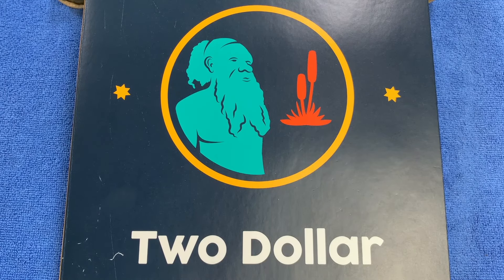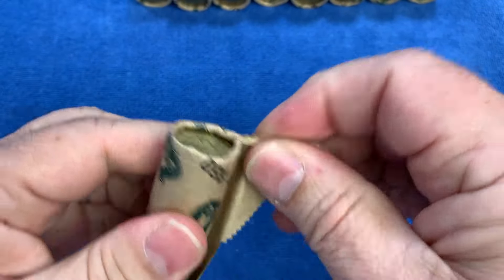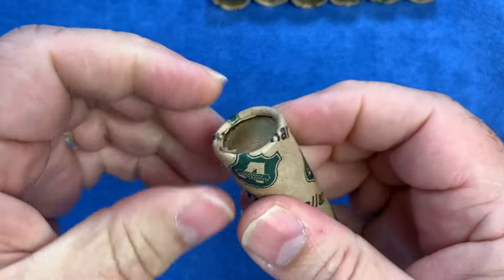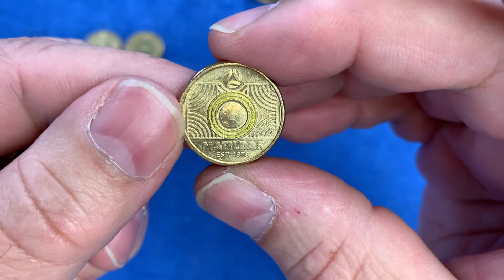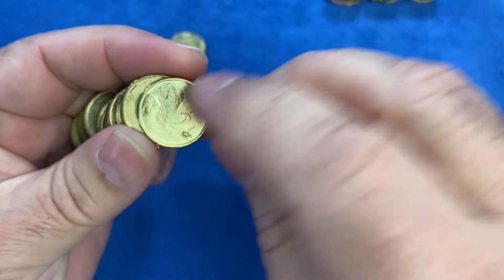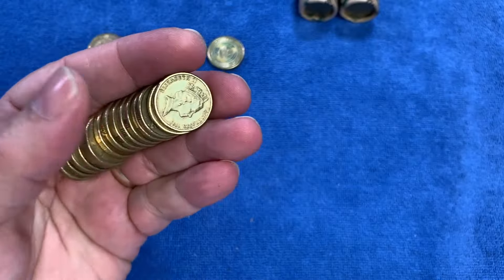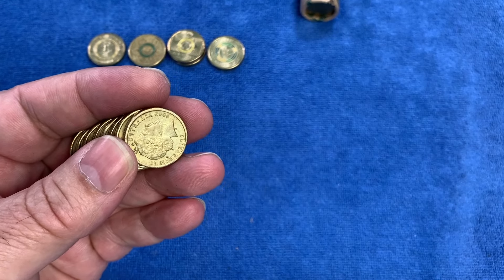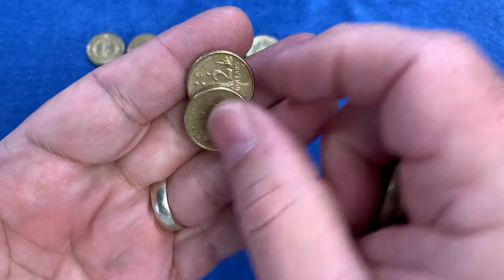Seek and then Find - Australian $2 coins Book 2, Ep 66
Join me as I noodle through Australian $2 coins looking for our countries coloured commemorative coins, rare coins and coins that can be worth more than face value.

CIRCULATING Australian commemorative $2 Coin Issue Chart
Not my image. Credit to Paul Allan